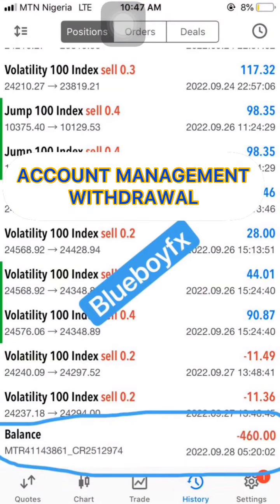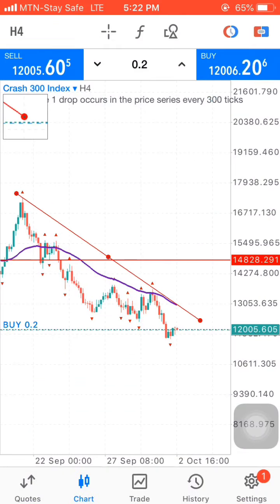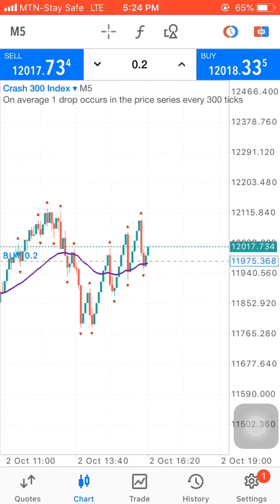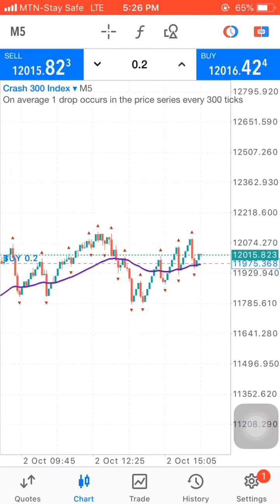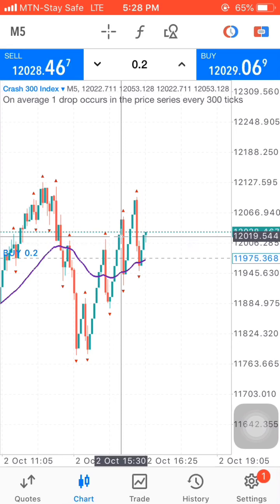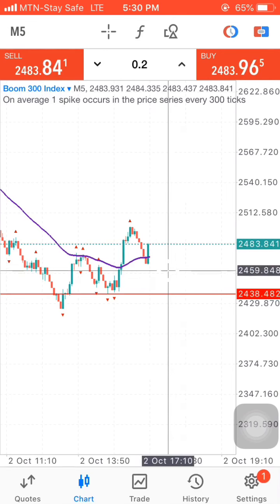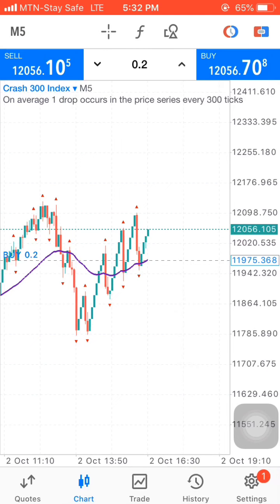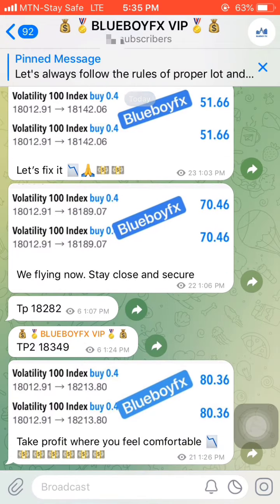EASY BOOM AND CRASH SCALPING AND SPIKE CATCHING STRATEGY.99% WORKING